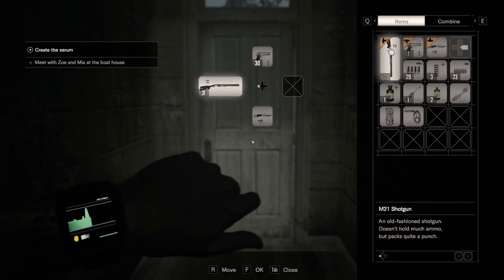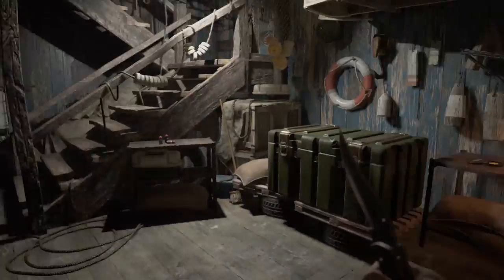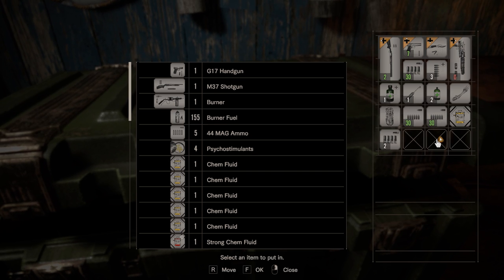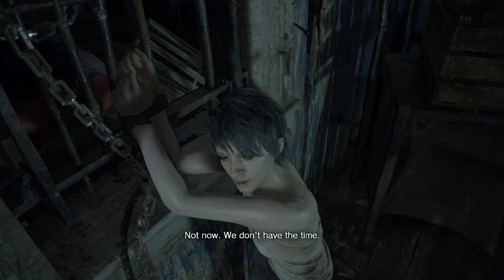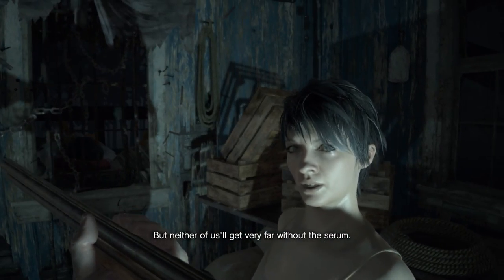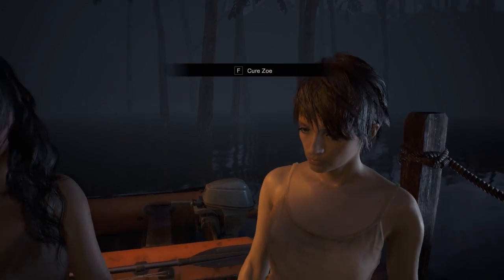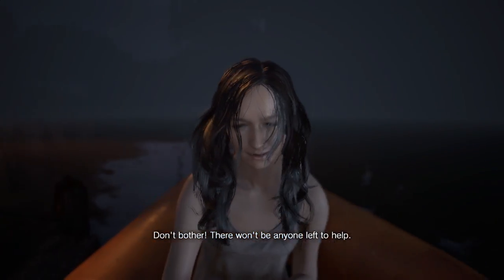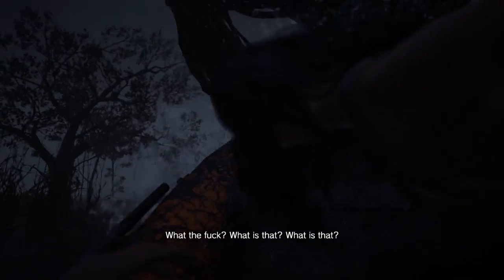Let's Play Resident Evil VII - S11 P1 - When someone just refuses to die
Hmmm. Starting to get very silly. 1 of 2